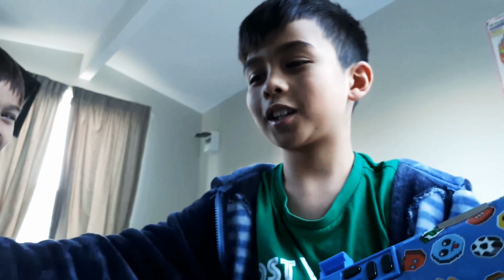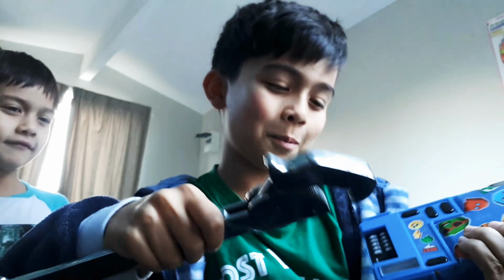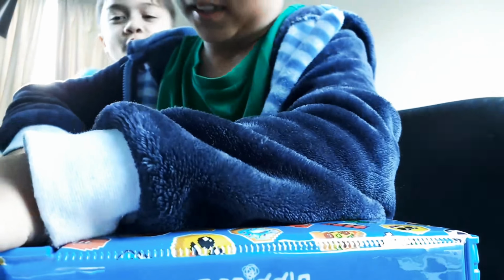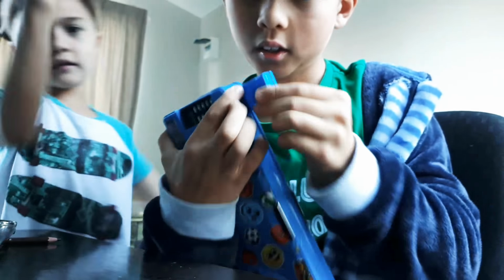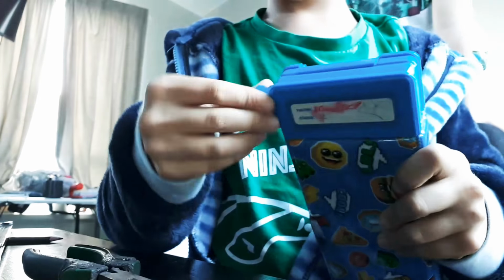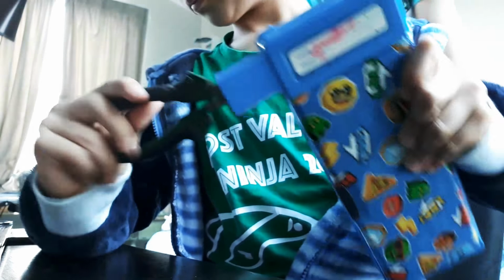Attempting to get my brothers money out of his pencil case,and plus free robux giveaways!